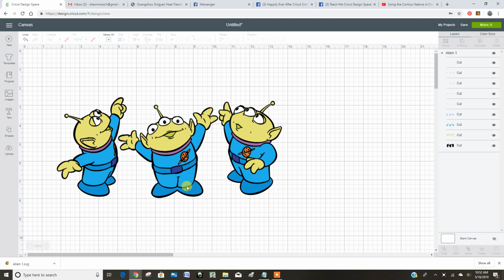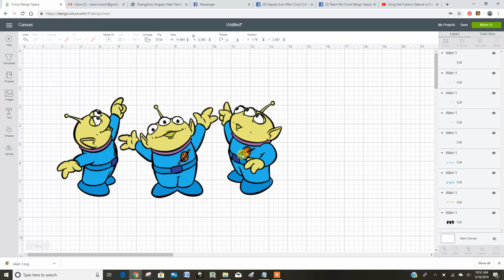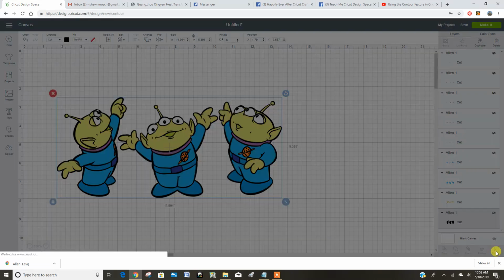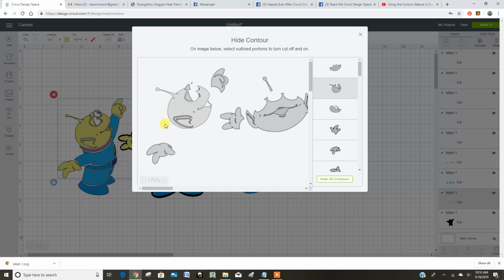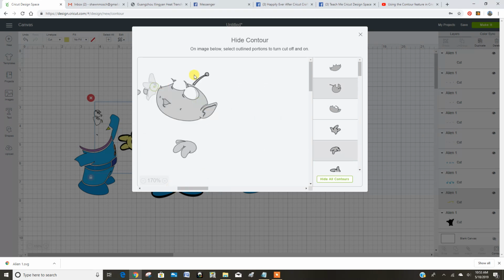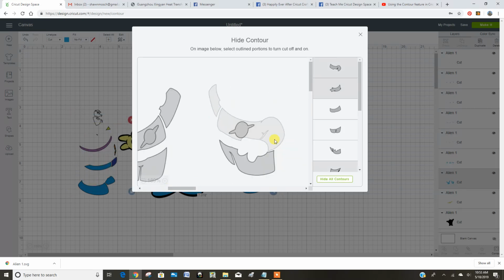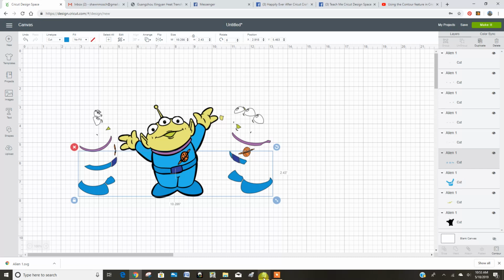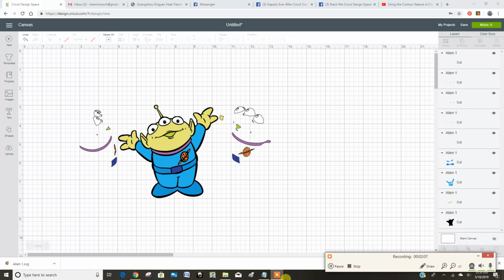Using Contour to Hide parts of an Image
For this video I am going to show you how I used Contour to hid two of the aliens from this svg image that came with three aliens in it.